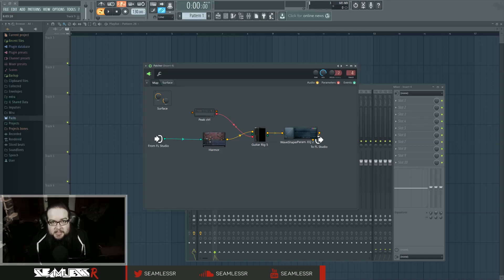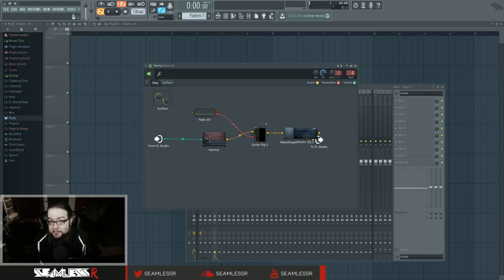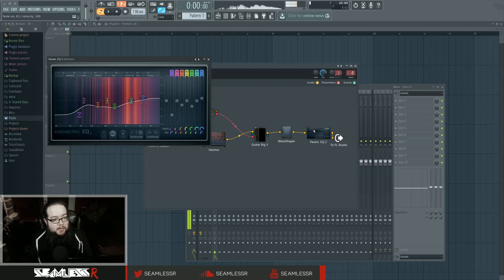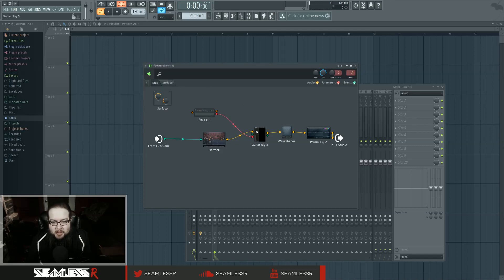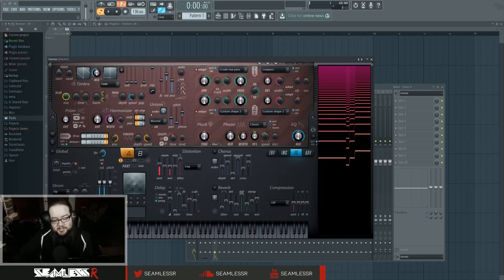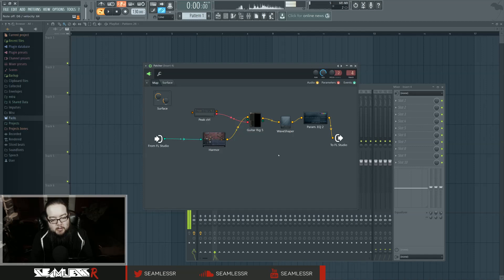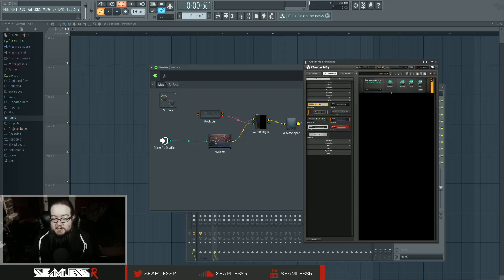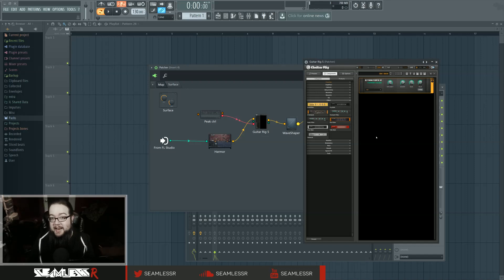75k Tutorial 4: HLRxxKarl and Haywyre